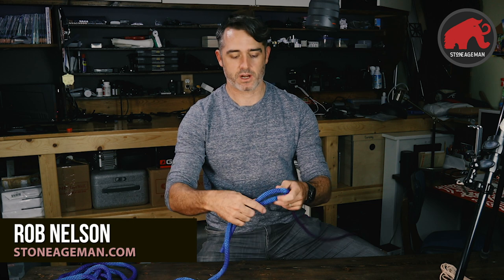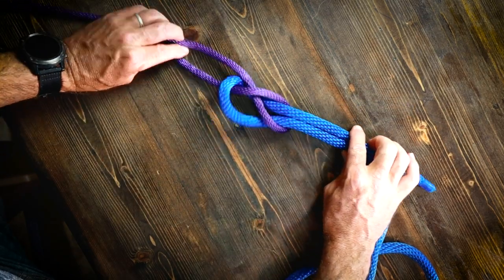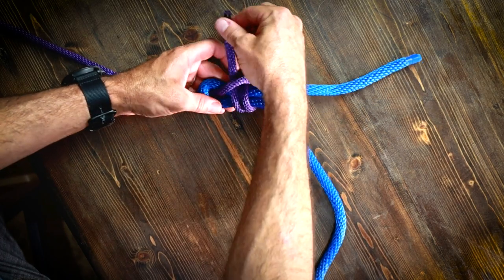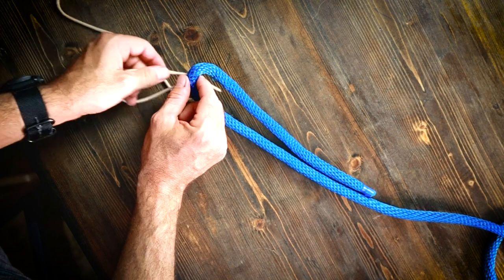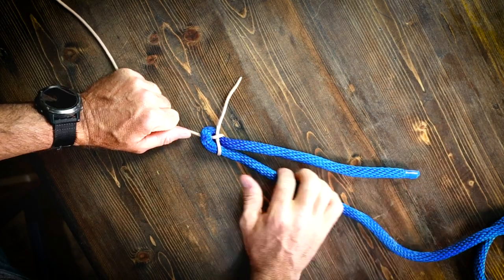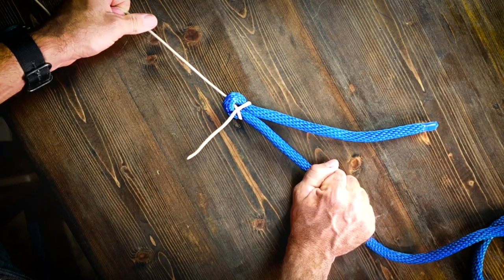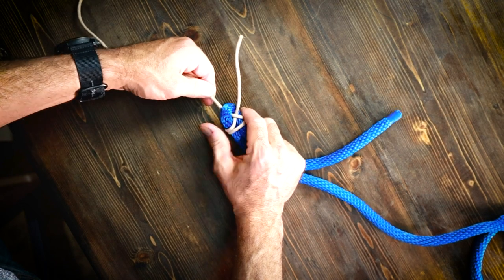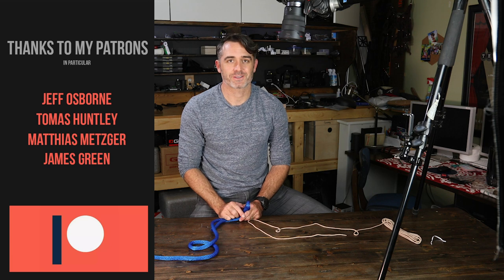How to Tie the Sheet Bend and Double Sheet Bend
In this knot video I show you how to tie a sheet bend on knots of equal or different sizes. I also show how to tie it wrong and why tying a double sheet bend might be a good option for you.

Big thanks to Huw James and Jonas Stenstrom for their help with this series.

I also want to note that all of these are part of courses we teach at StoneAgeMan.com. We have winter and summer courses, in addition to online training through the website.

Or, if you'd like to get my wildlife and survival guide, get the book

A big thanks to my patrons for making this all available to you

If you'd like to find out more about how I make docs like this, I suggest getting my book on how to make these films

or